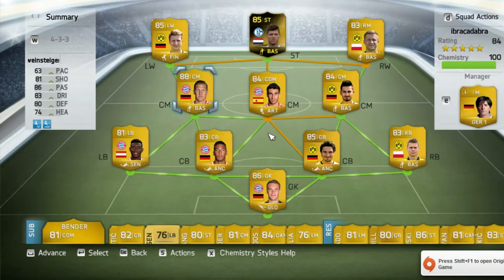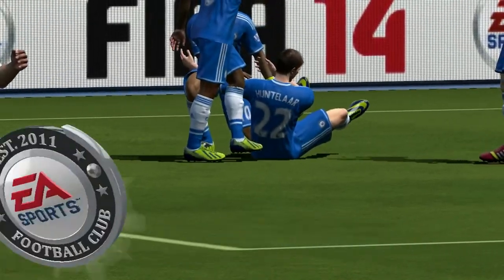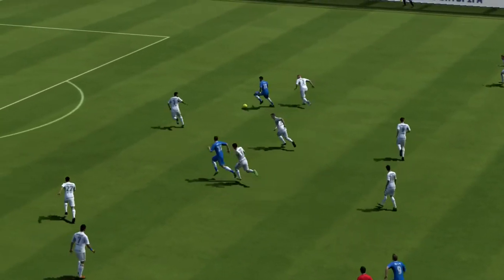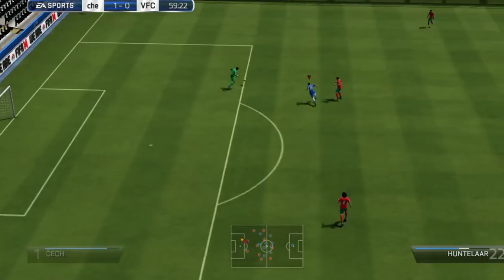IF Huntelaar (85) Fifa 14 PC Review & In game stats (FUT)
In form review and in game stats of FC Schalke ST Klaas-Jan  Huntelaar (85) .

We appreciate your comments.